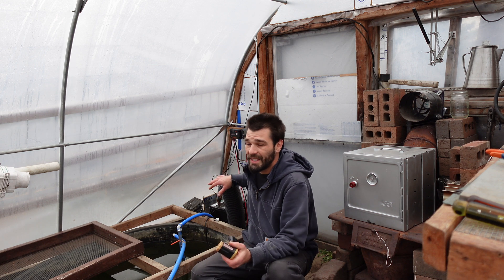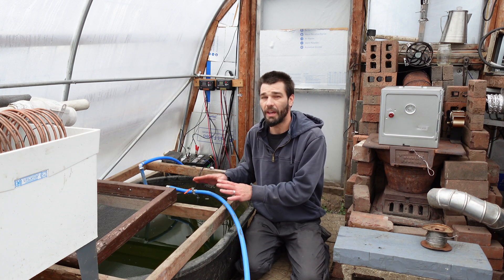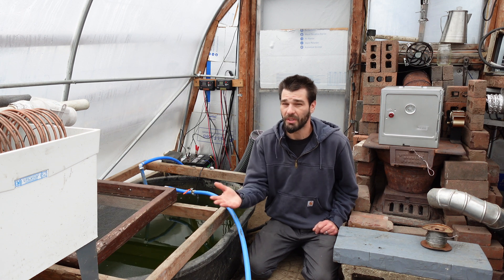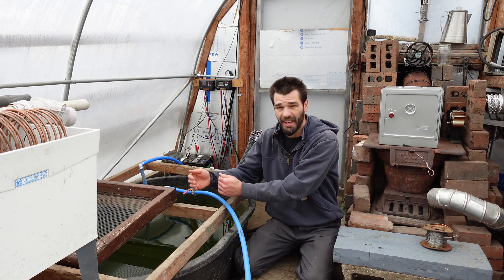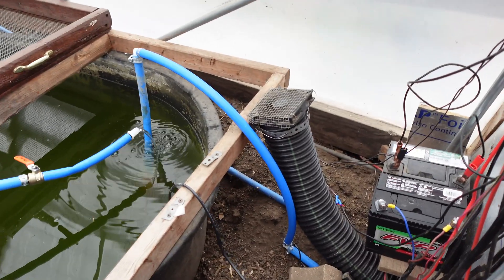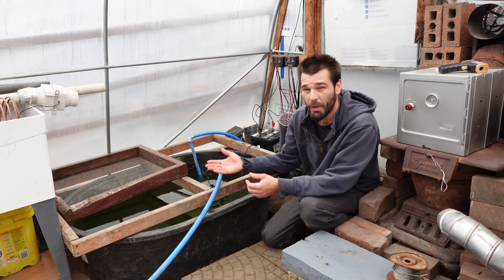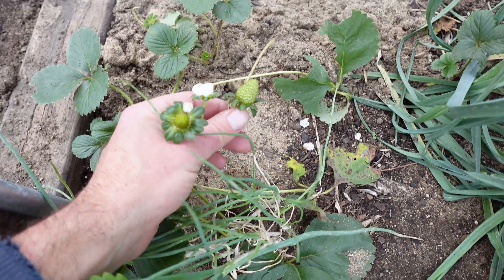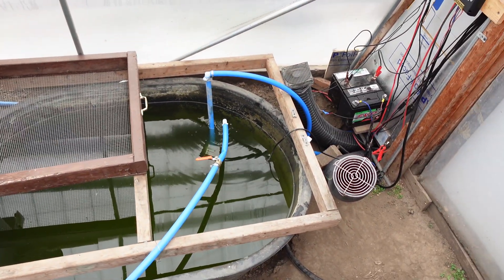CHEAP DIY Greenhouse Heater Operating Temps - Jean Pain Compost Heater - Winter 24/25